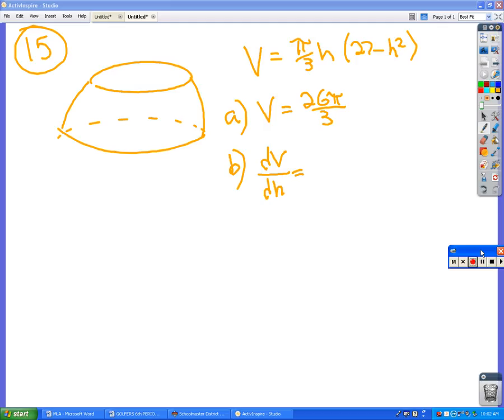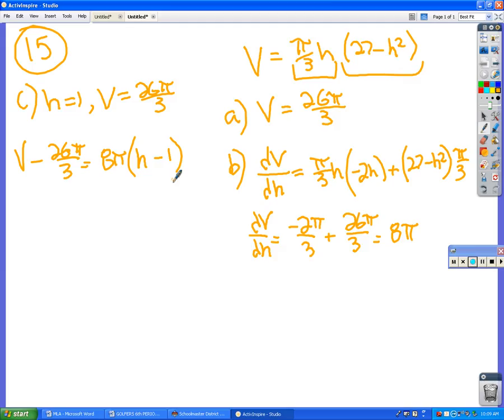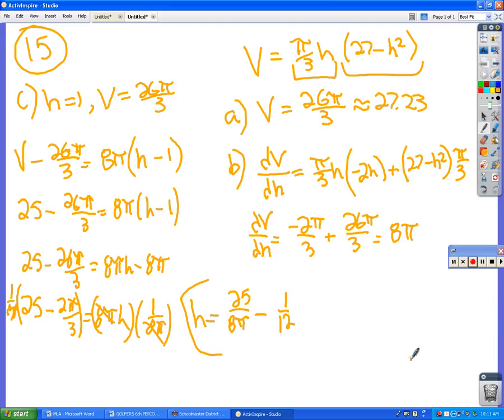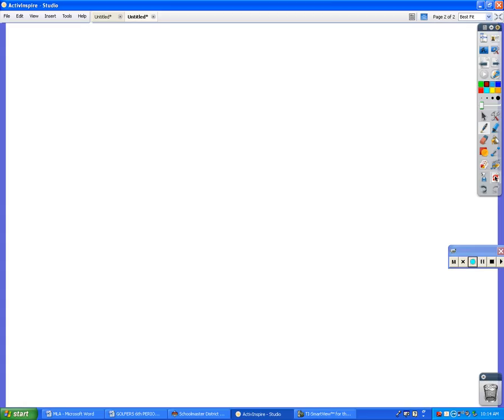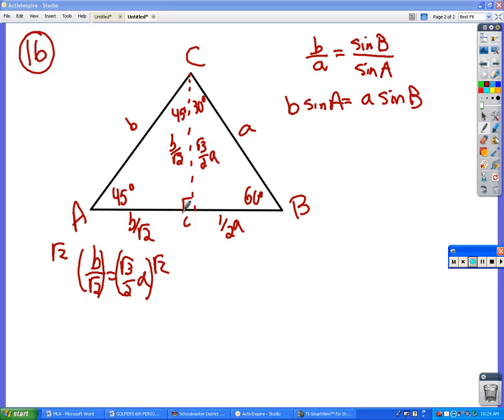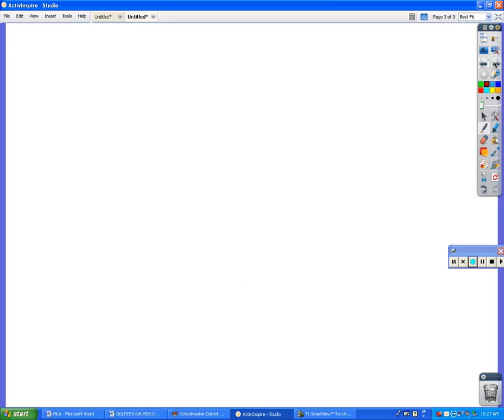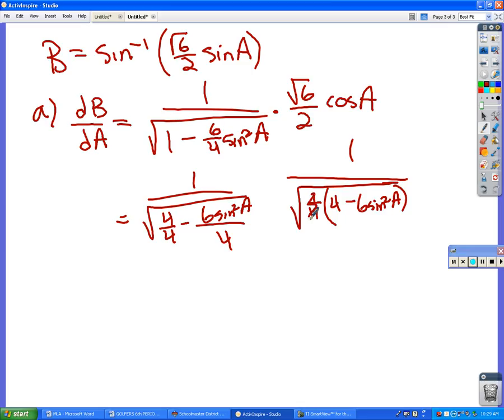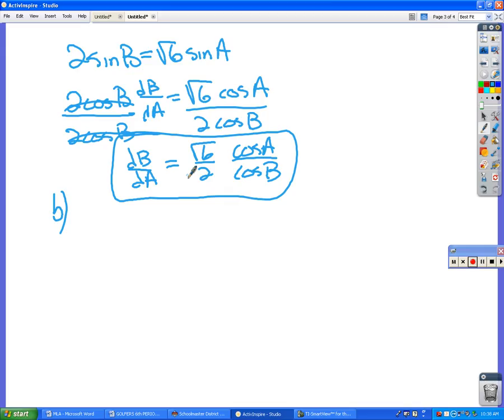Calculus Week 7 day 2.avi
Calculus notes from May 3rd